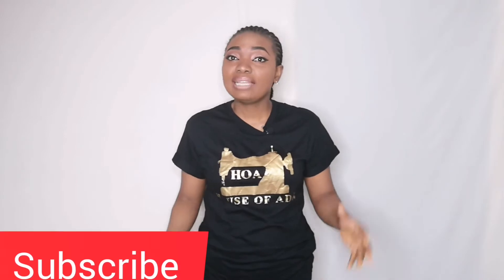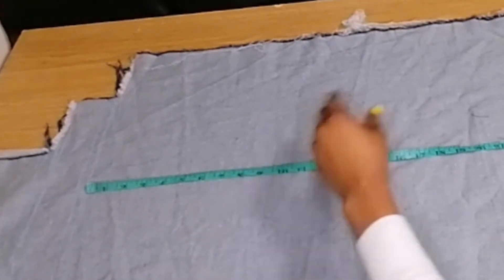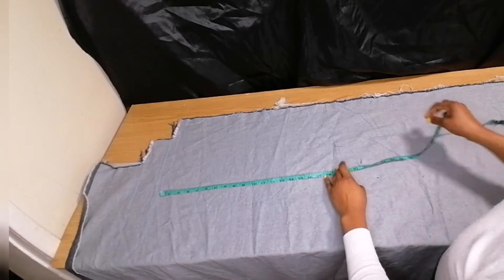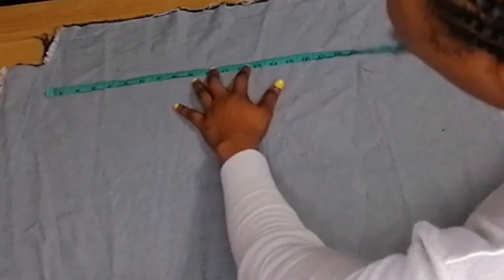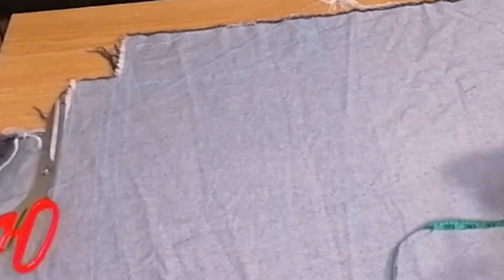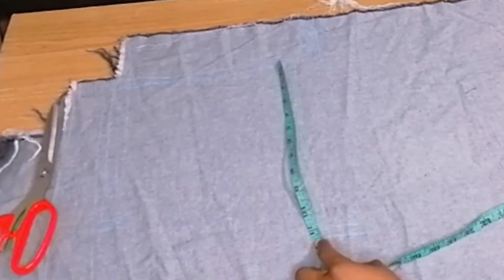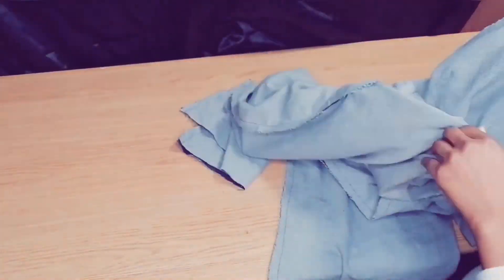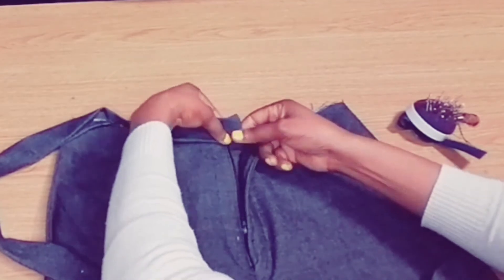How to cut and sew a boot cut flare pants//day flare trousers idea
HOW TO CUT AND SEW A BOOT CUT FLARE PANTS.
THIS VIDEO teaches about how to cut and sew a boot cut flare. it's beginner's friendly tutorial and I made sure that every detail was made open so one can learn and make this pant comfortably.

kind regards,
HOUSE OF ADA.